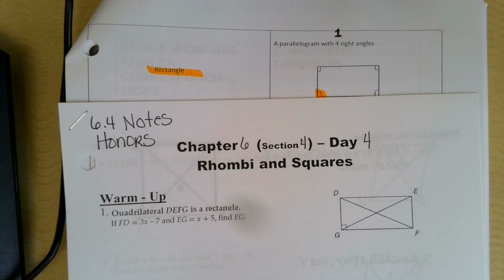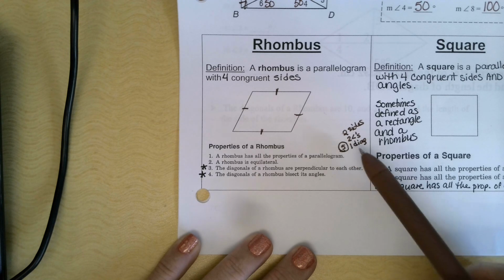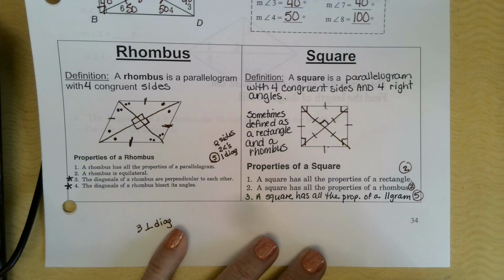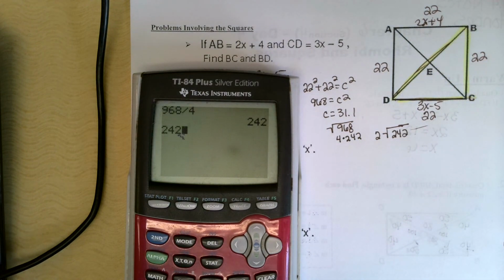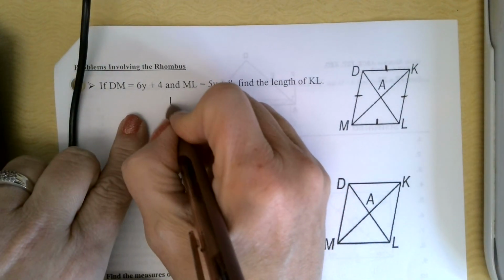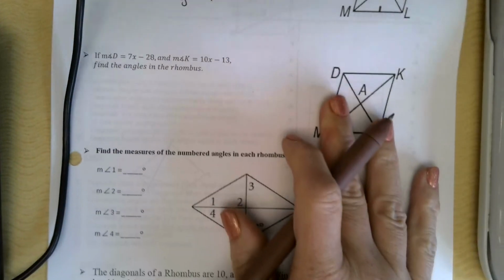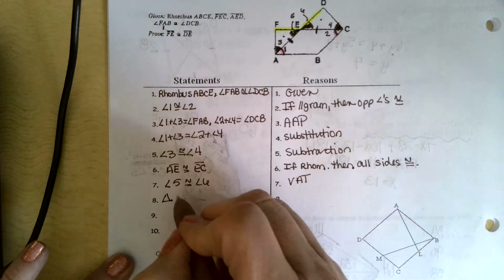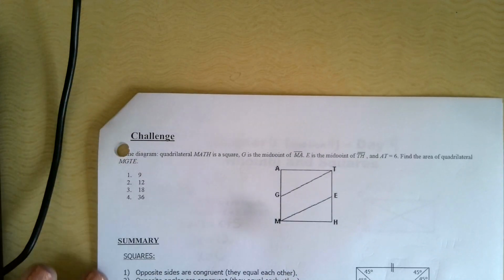Honors Sec 7.4 RHOMBI and SQUARES